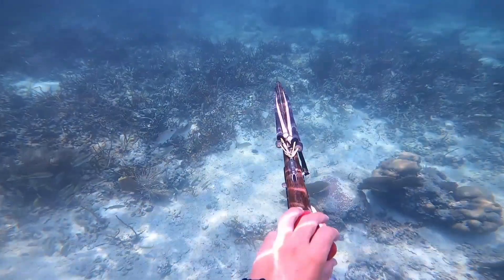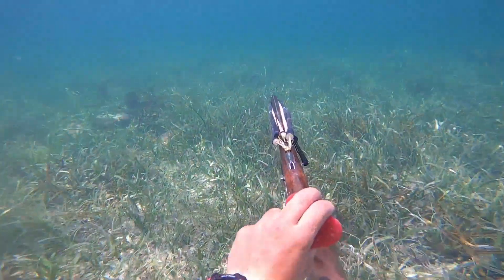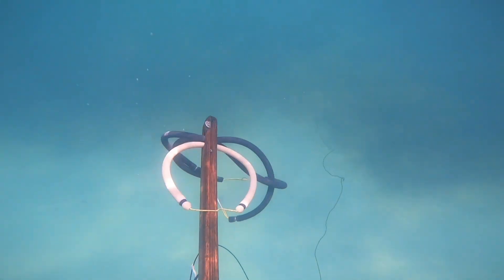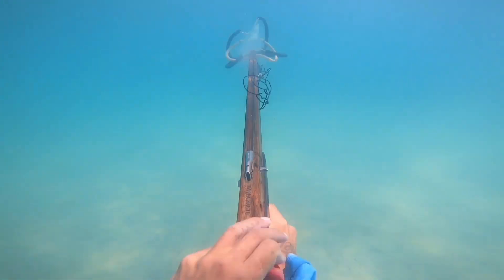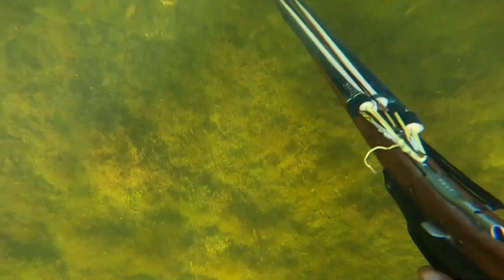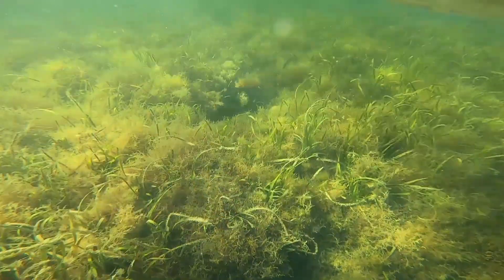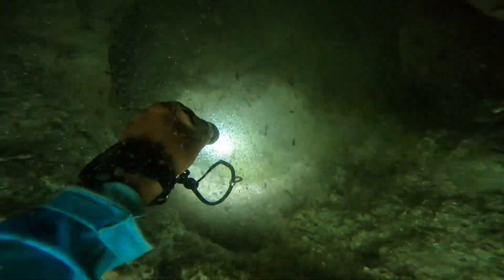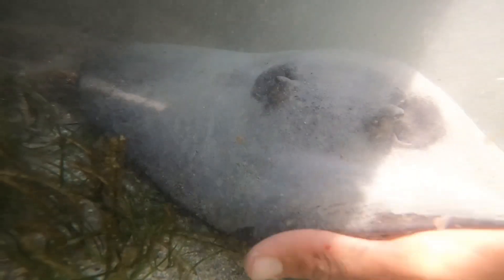LITTLE CAVE! Spearing SHALLOW REEFS + Exploring small caves!! Spearfishing fails and catches 6!!!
In todays Video we go Spearfishing o. some shallow reefs for fish like Mangrove Snapper aswell as some Spanish Mackerels! if u made it this far thanks for watching , I appreciate u taking the time to look over my videos. God bless all of you.